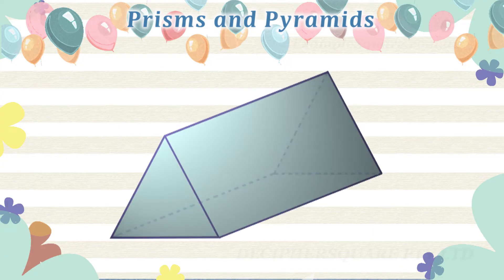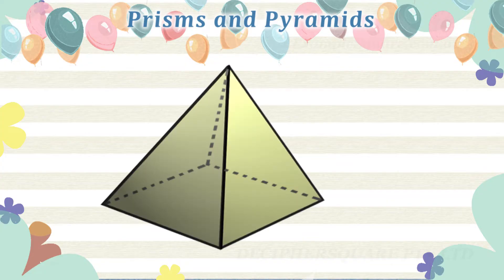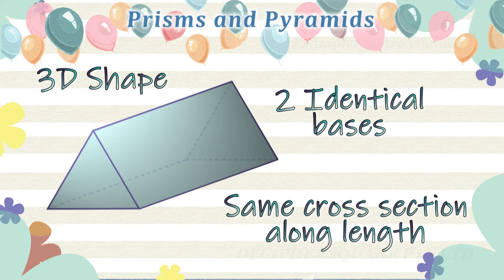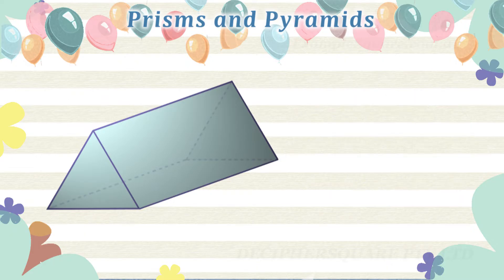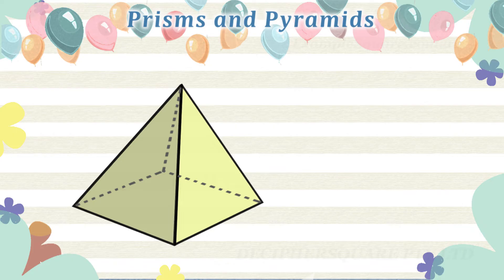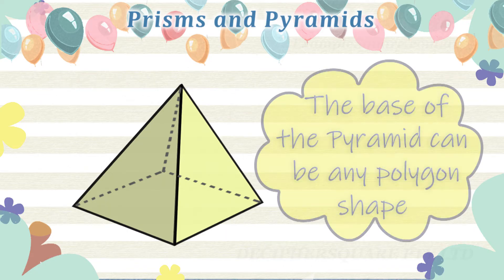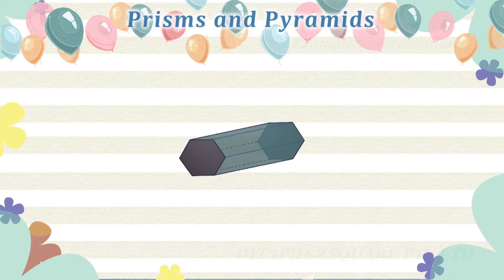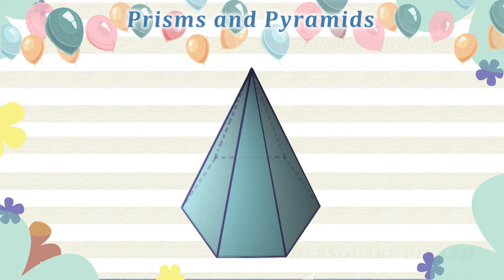Identifying Prisms and Pyramids | Grade 2 & 3 | Math | 3d Shapes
This video is about identifying a Prisms and Pyramids and understanding the common differences between the pyramids and prisms. It includes examples of pyramids and prisms and describes what is a Prism and what is a Pyramid.

For more videos related to Maths skills (Kindergarten to Year 5)

Is this an example of a pyramid or a prism?
This is an example of a prism. (Triangular Prism)

This is an example of a pyramid. (Square Pyramid)

What is a prism?
A prism is a 3 dimensional shape, having 2 identical ends and having the same cross section along its length.
The two identical ends of the prism, are parallel to each other and are the two bases of the prism.
All the faces of the prism are flat faces.
The base of the prism can be any polygon shape.
All other faces of a prism are parallelograms or rectangles.

What is a pyramid?
A pyramid is a 3 dimensional shape, with a single polygon shape base, and flat triangular sides, that meet at the common top point called the apex.
The base of the pyramid can be any polygon shape.
All other faces of a pyramid are triangular.

Is this a pyramid or a prism?
Yes this is a prism with hexagonal bases.

This is neither a prism nor a pyramid.

Yes this is a pyramid with a hexagonal base.